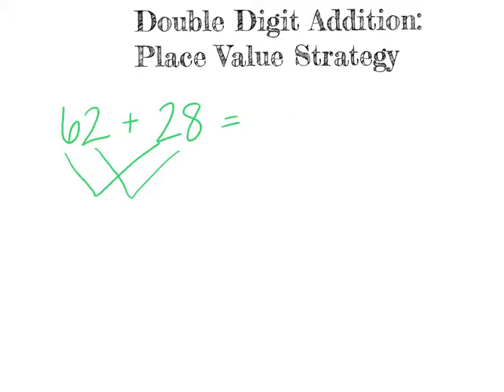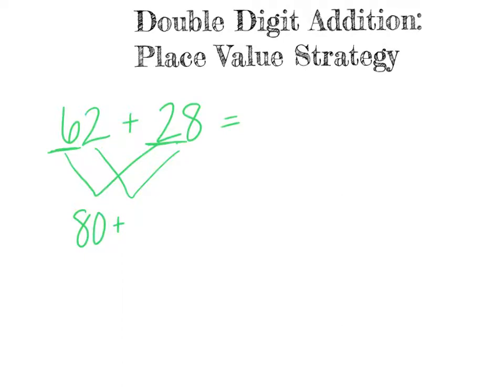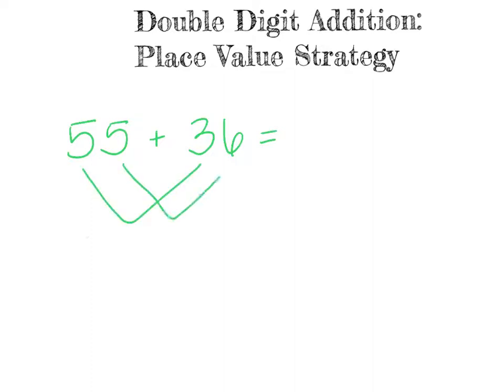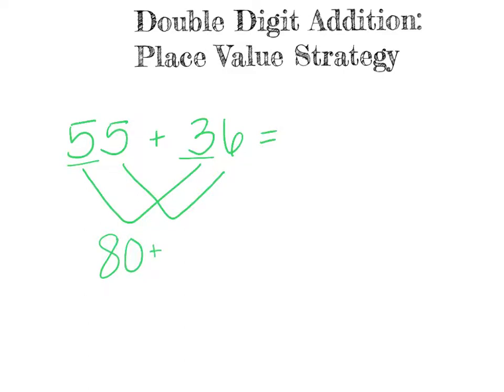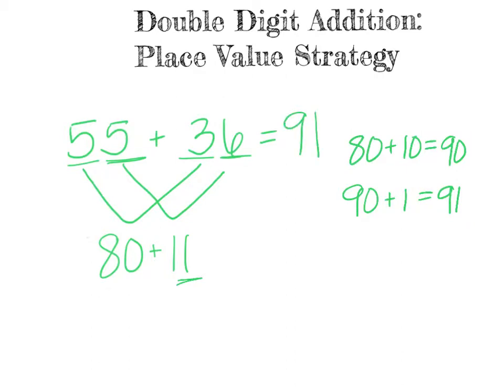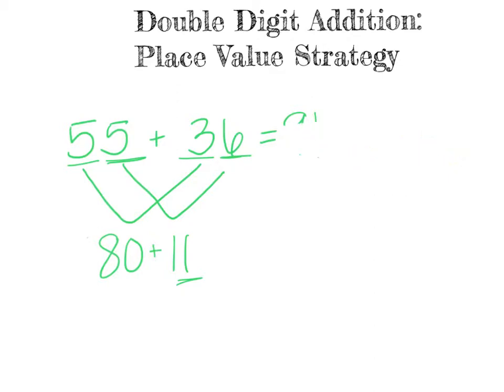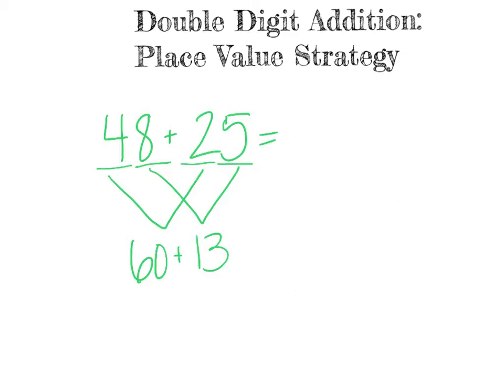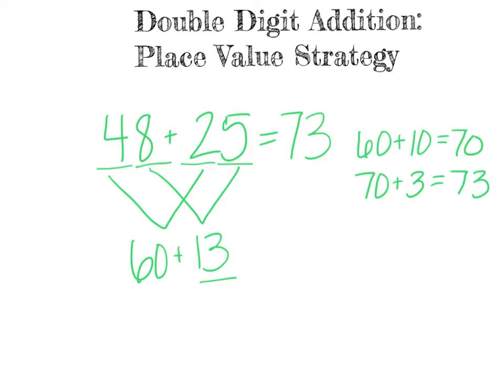Double Digit Addition: Place Value Strategy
Here is a math review video with Ms. Hull. This video explains how to use the place value strategy for double digit addition.